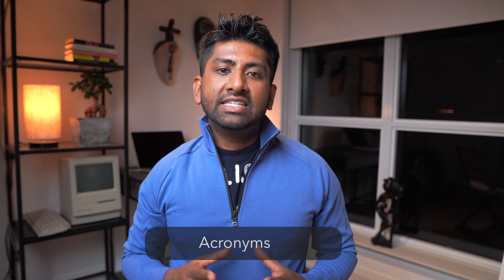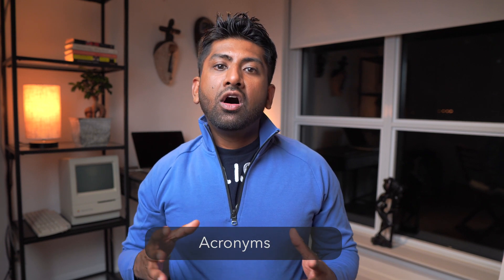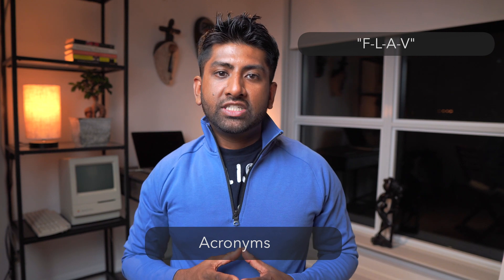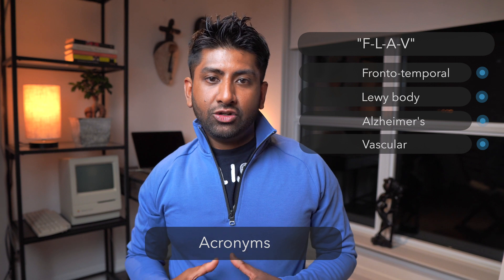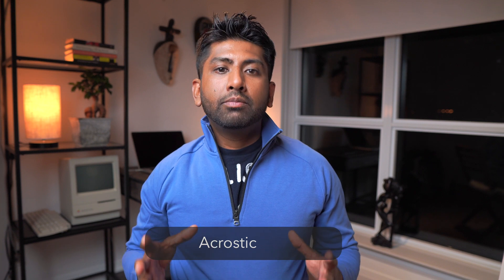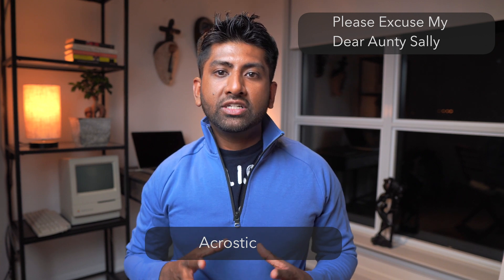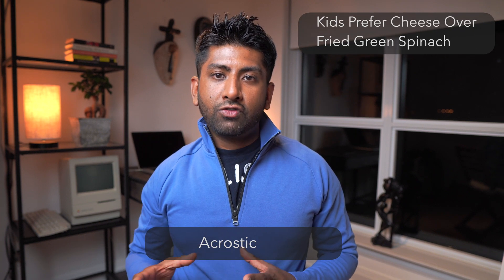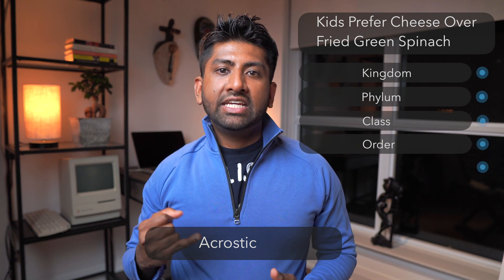STUDY TECHNIQUES FOR MEDICAL STUDENTS / PROVEN STUDY SKILLS / Part 4 / MNEMONICS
Are you struggling with exam prep?  Your current study habits may be limiting you from reaching your full potential.  As a doctor, I needed to learn massive amounts of information throughout medical school and residency.  How did I do it?  In this video series, I show you HOW TO STUDY.  These are PROVEN STUDY SKILLS that are guaranteed to boost your knowledge retention and improve exam performance.  They definitely worked for me!  This is part 4 of a 4 part series.  Part 1 discusses how to get your body, environment and mind prepared to STUDY.  In Part 2, I discuss the ACTIVE RECALL Method and how to apply it to your study routine.  In Part 3, I discuss the Principle of Spaced Repetition and how to combine it with Active Recall.  In Part 4, I discuss Mnemonics as an aid to memorizing.

WHO AM I: I'm Siva, a consultant anesthesiologist living in Toronto, Canada. My goal is to inform you about hot topics in medicine, lifestyle, travel & technology.